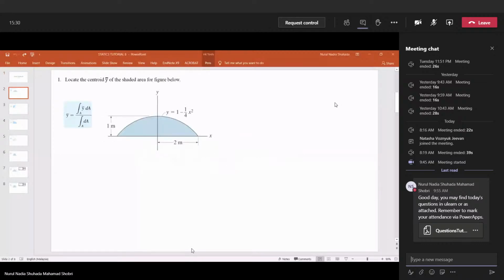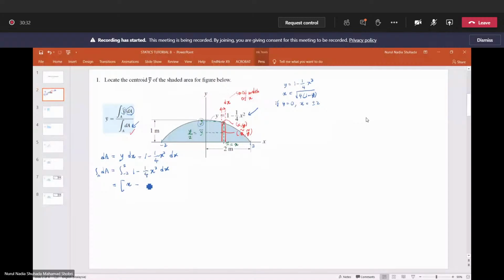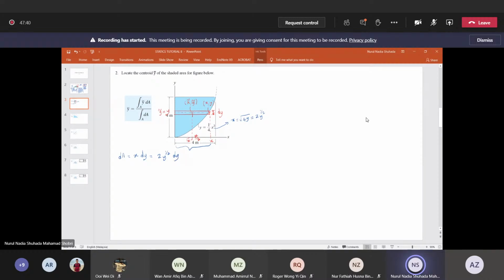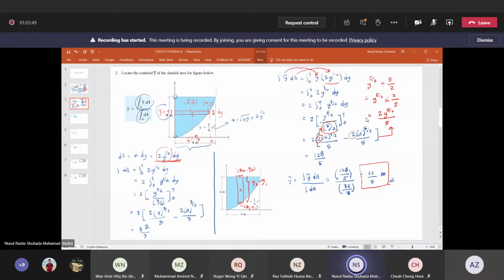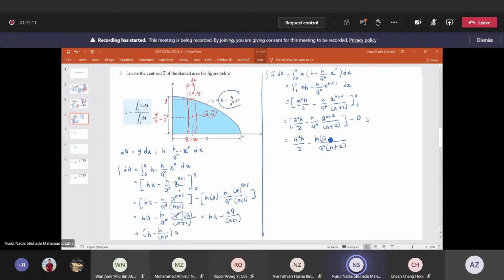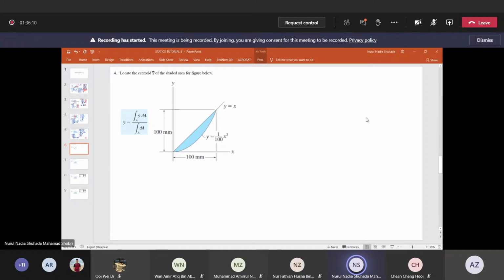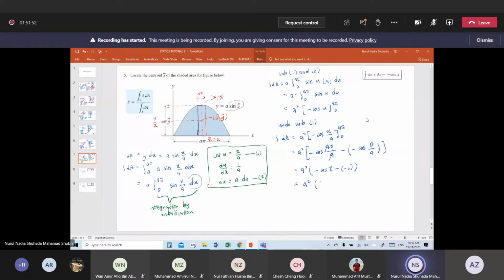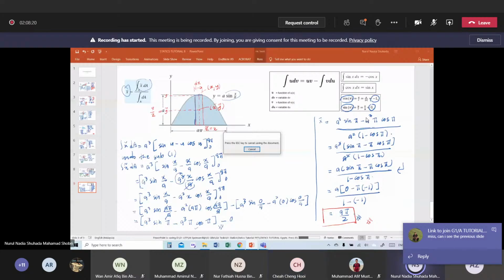Statics wk 10 tuto